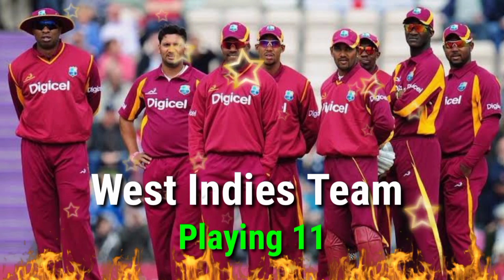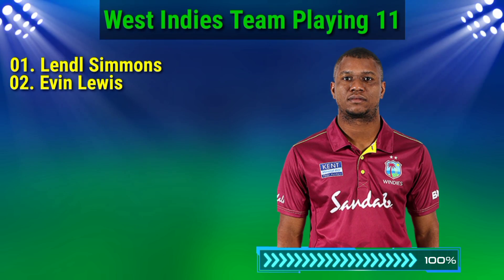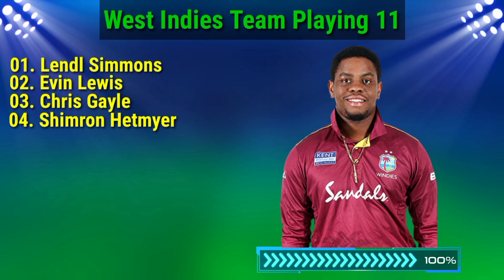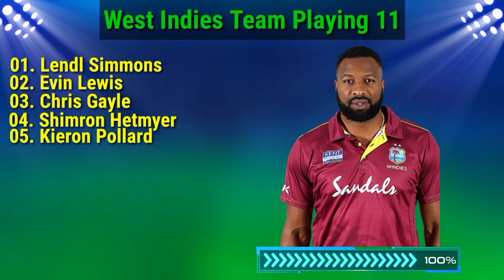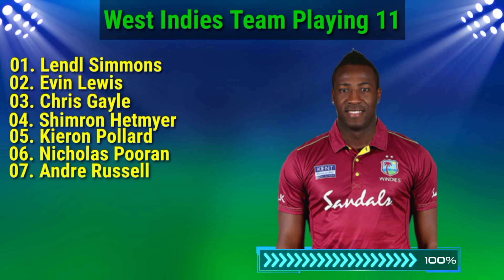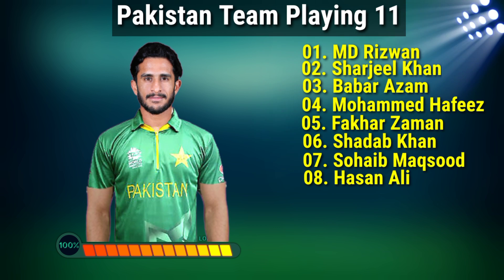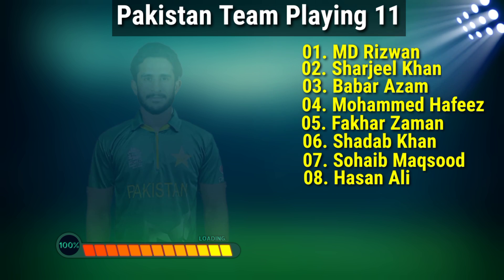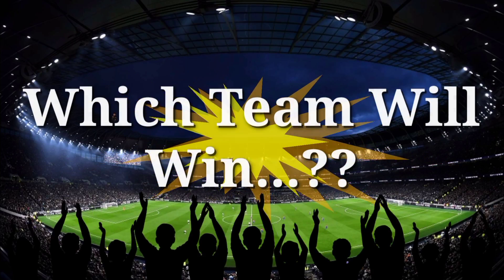West Indies vs Pakistan 3rd T20 Playing 11 I West Indies vs Pakistan T20 Match Playing 11 I Aus Pak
West Indies Playing 11:
01. Evin Lewis
02. Lendl Simmons
03. Chris Gayle
04. Nicholas Pooran (wk)
05. Andre Russell
06. Kieron Pollard (capt)
07.  Dwayne Bravo
08. Shimron Hetmyer
09. Jason Holder
10. Hayden Walsh
11. Sheldon Cottrell

Pakistan Playing 11:
01. Mohammad Rizwan (Keeper)
02. Sharjeel Khan
03. Babar Azam (Captain)
04. Mohammad Hafeez
05. Fakhar Zaman
06. Shadab Khan
07. Sohaib Maqsood
08. Haris Rauf
09. Hasan Alii
10. Shaheen Afridi
11. Usman Qadir

NOTE: ALL THE IMAGES/PICTURES SHOWED IN THE VIDEO BELONGS TO THE RESPECTED OWNERS AND NOT ME.